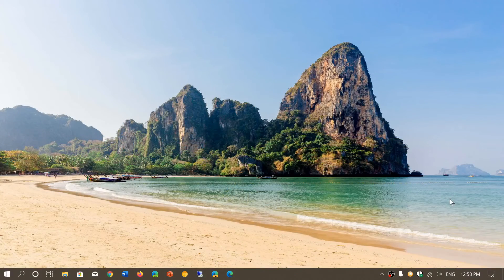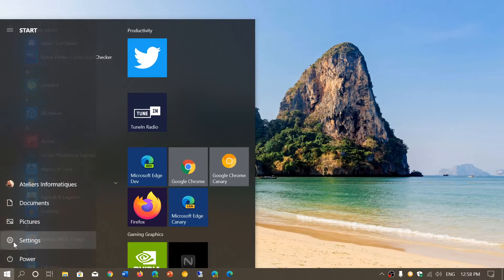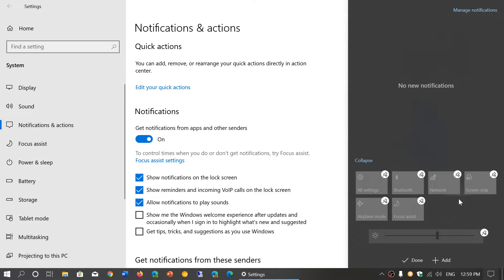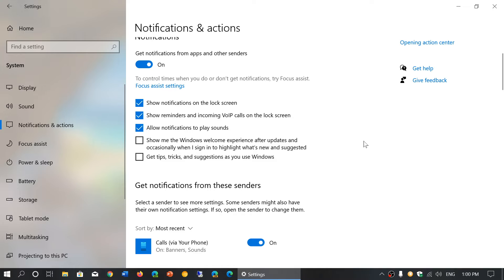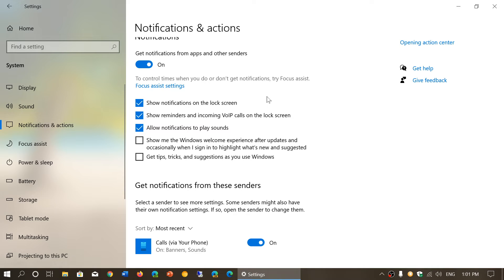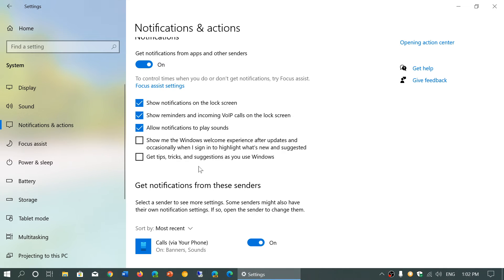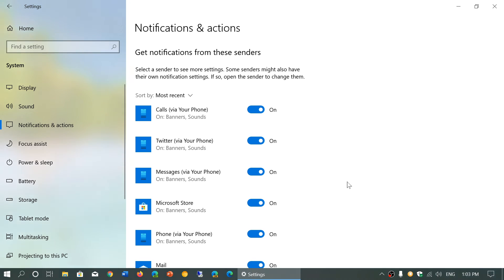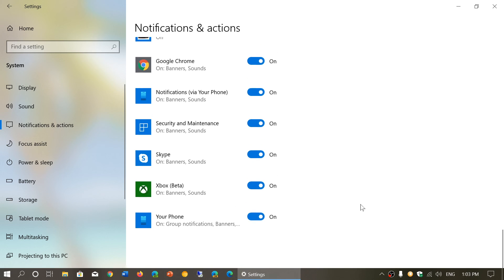Windows 10 May November 2019 Settings app Notifications and Actions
looking at the Notifications and Actions